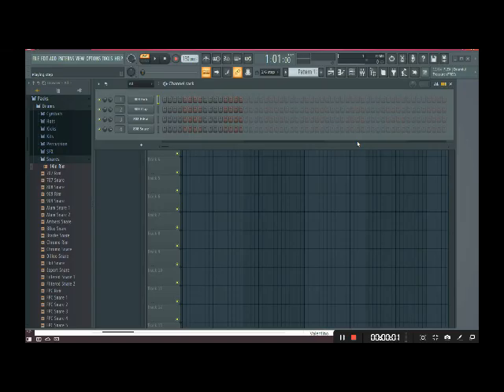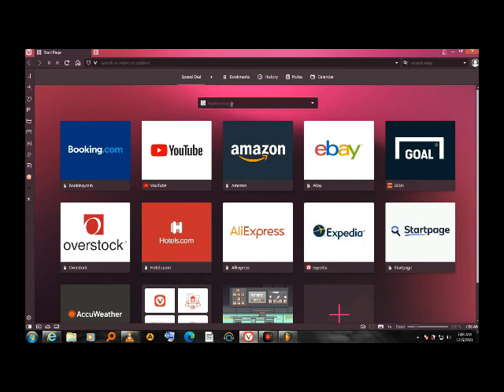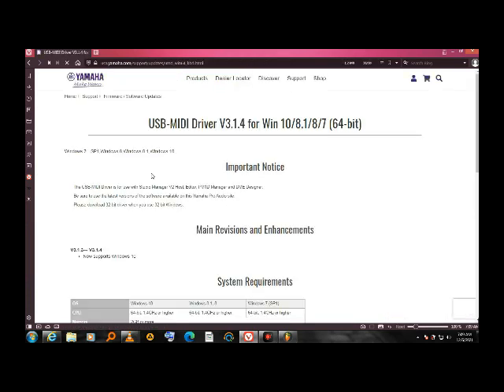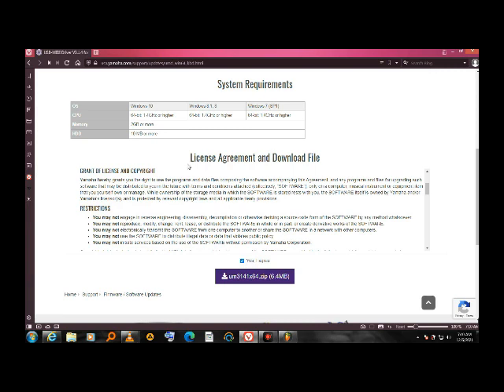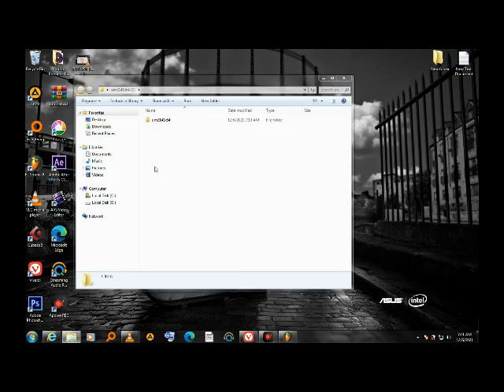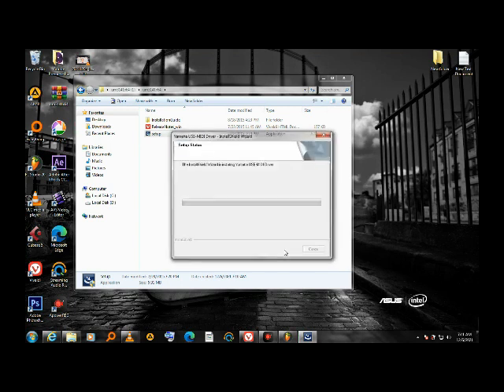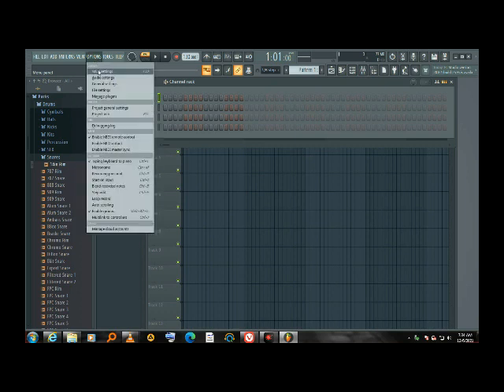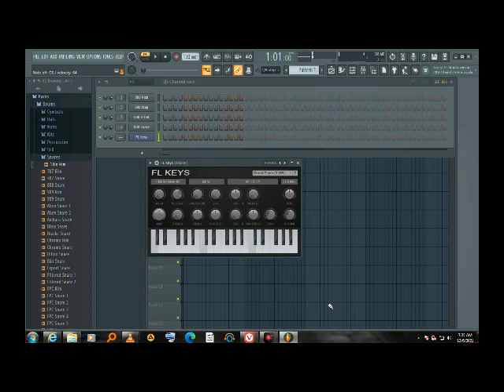How to connect Yamaha keyboard to FL Studio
How to connect midi keyboard controller to FL Studio. how to also download the driver software. the easiest way you can use any other controller on FL Studio.